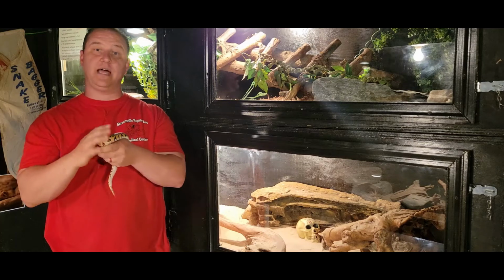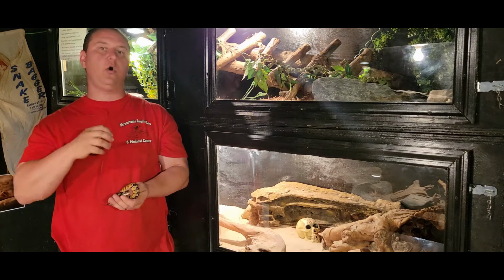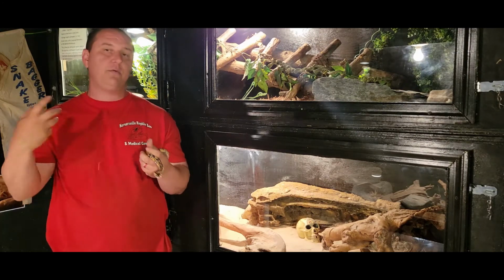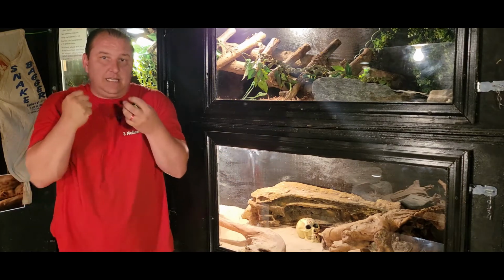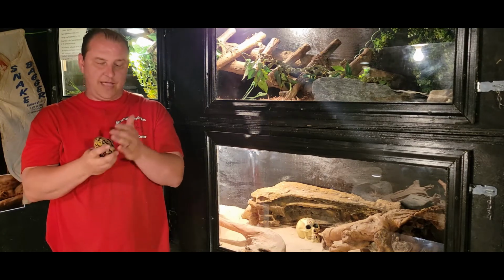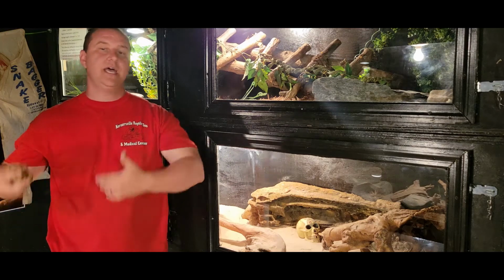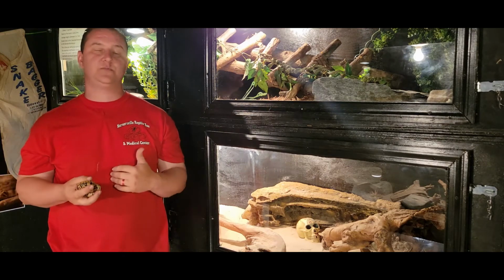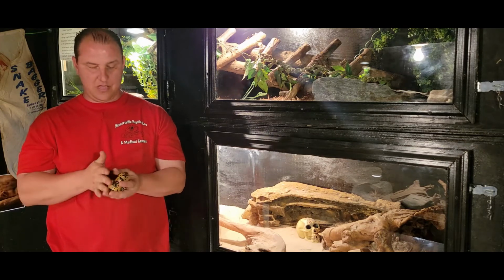Do I Really Have To Move My Snake To Feed It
In this video Chad talks about an old myth about you need to feed your snake in a seperate enclosure. Watch as he talks about this topic and goes over the do's and don't of feeding in a different pen.

821 S Main St Kernersville NC
mon-sat 10-6  sun 1-4